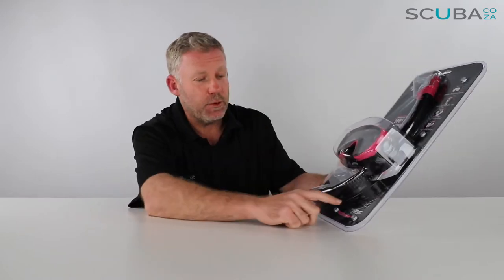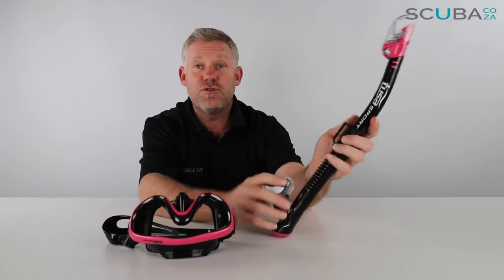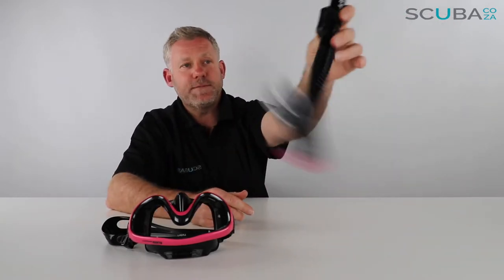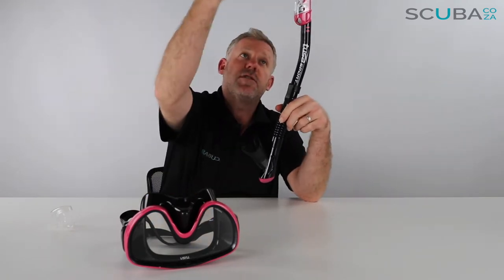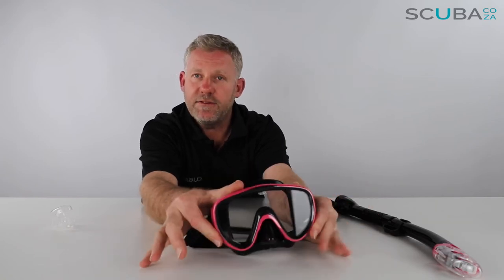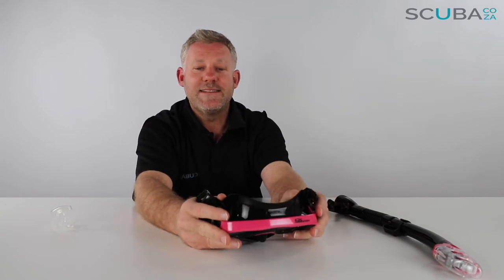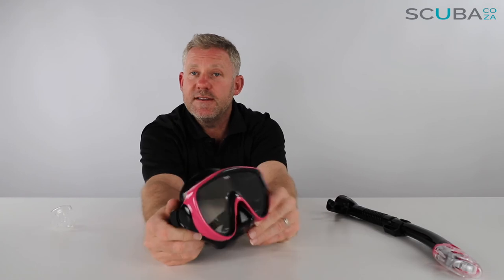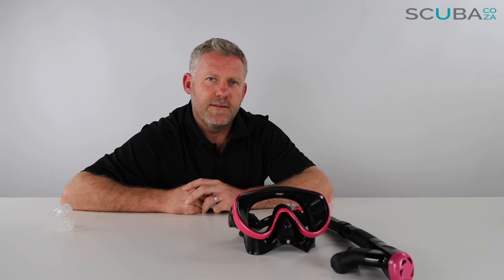Tusa Serene Sport Ladies Black Series, product review by Kevin Cook, SCUBA.co.za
Tusa Serene Adult Combo

The SERENE UC-1625QB adult combo includes a UM-16 Serene mask and a USP-250 snorkel. The UM-16 Serene mask gently conforms to the contours of your face. Constructed with pure silicone, the Serene has been crafted for divers who want a wide field of view combined with a low volume design. The USP-250 dry snorkel features TUSA Hyperdry Elite dry top technology (pat) that stops water from entering into the snorkel, a drain chamber and purge valve for easy clearing, and crystal silicone mouthpiece. The UC-1625QB is a good match with our UF-21 fins.

FEATURES
UM-16 Mask

* 1-window design with wide field of view

* Patented round edge skirt for increased comfort and better seal

* 3-D strap for unprecedented fit

* Five-position strap angle adjustor for micro-adjustment

USP-250 Snorkel

* Pure Silicone Flex-Neck and Mouthpiece

* Patented Hyperdry Elite Dry Top Technology

* Large capacity drain chamber and purge valve for easy clearing

* Ortho-consciously designed mouthpiece for ultimate comfort